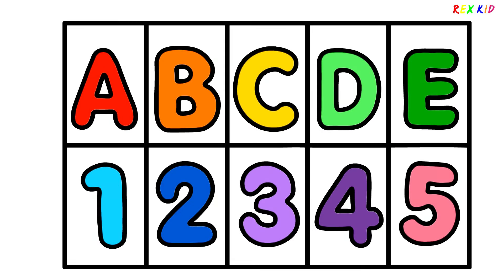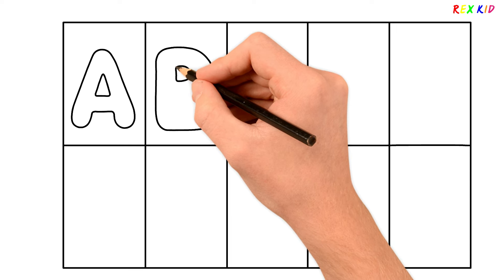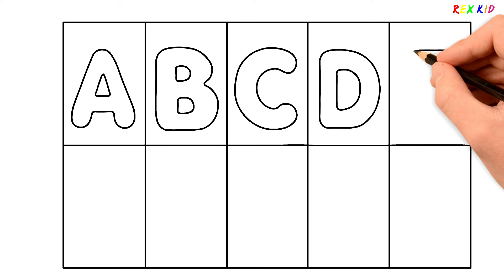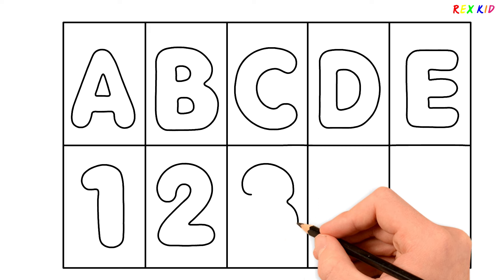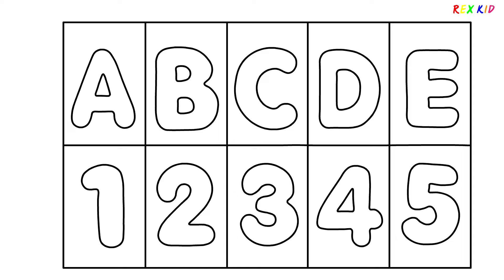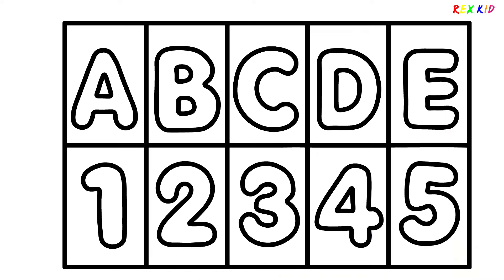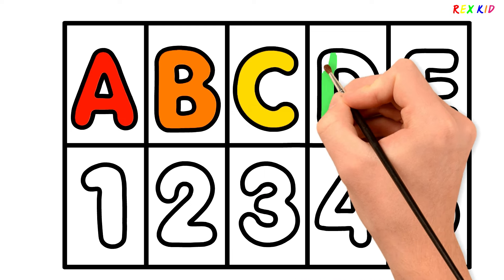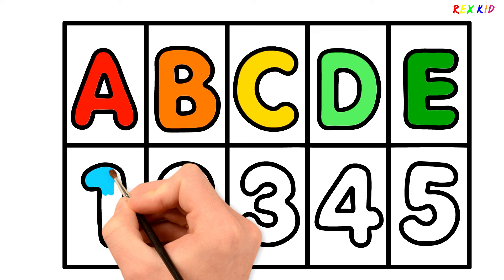ABCDE and 12345 Drawing and Painting for Kids and Toddlers | Step by Step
Hello, Kids. Today, I am going to draw Letters ABCDE and Numbers 12345. I am going to use the colors of rainbow. Try to draw and paint with me. I hope you enjoy watching.